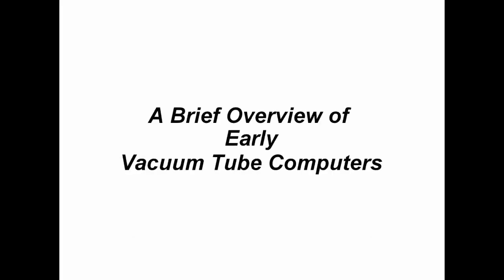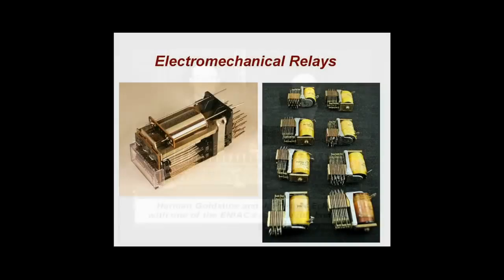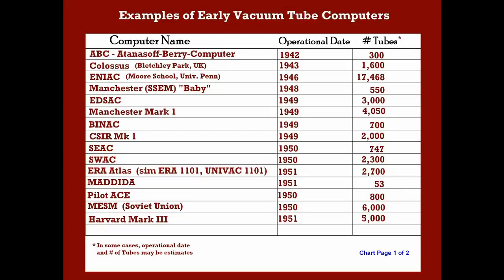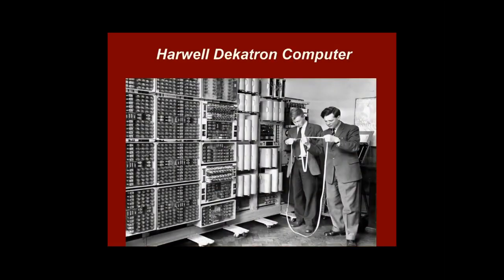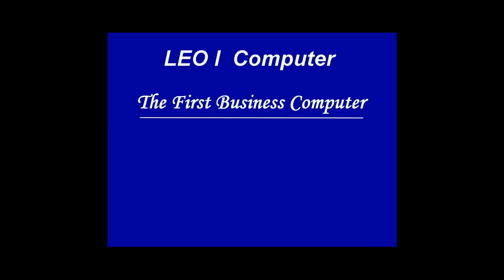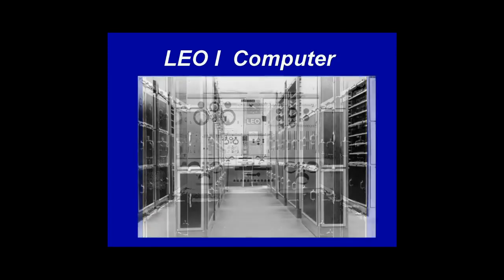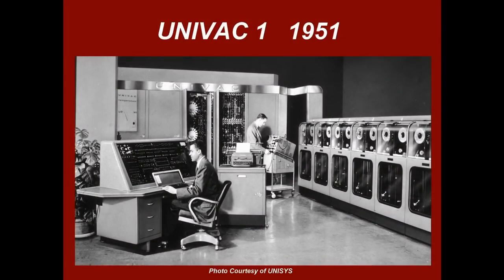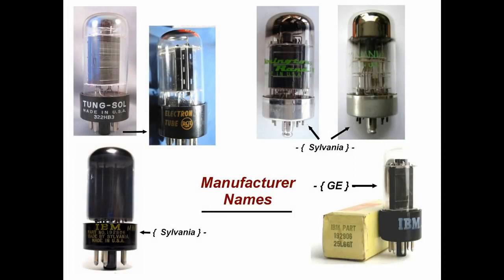Computer History 1949 1960 Early Vacuum Tube Computers Overview, History Project Educational